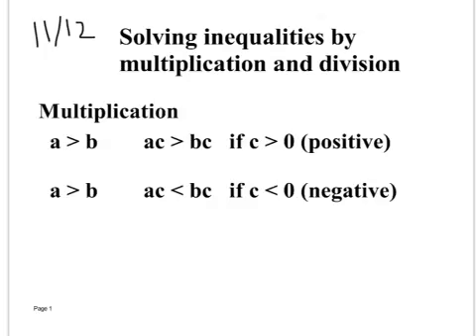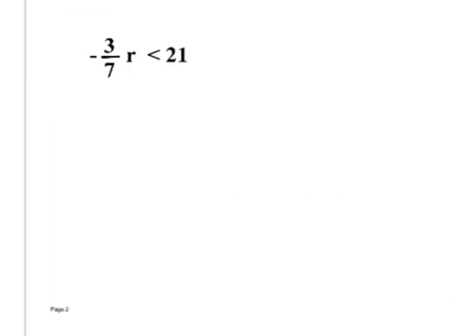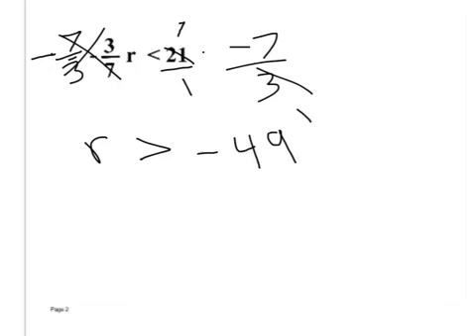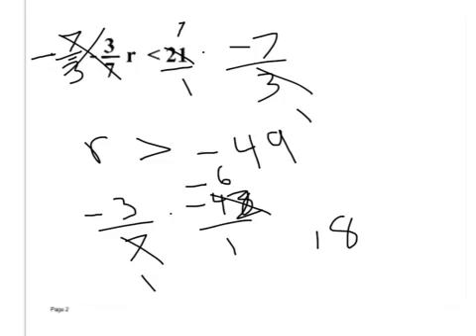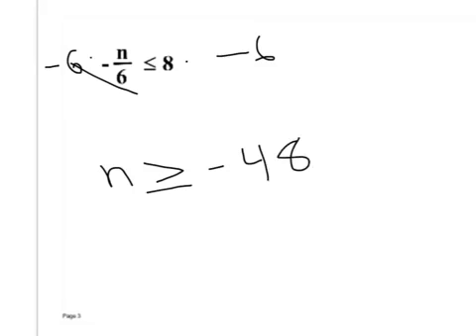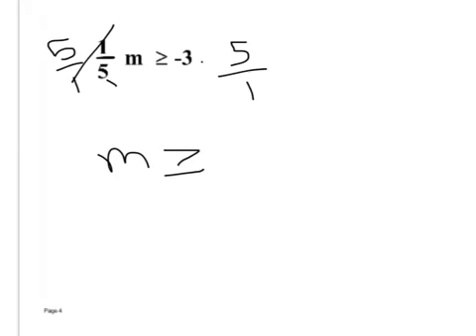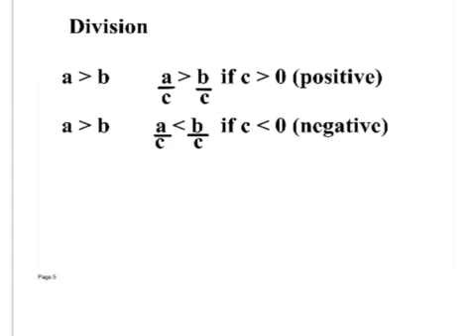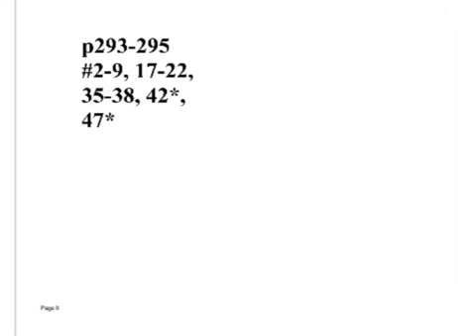Algebra 1 5.2 Notes 11/12/13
Solving inequalities with multiplication and division.